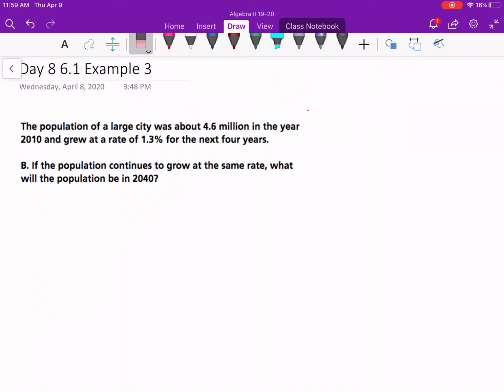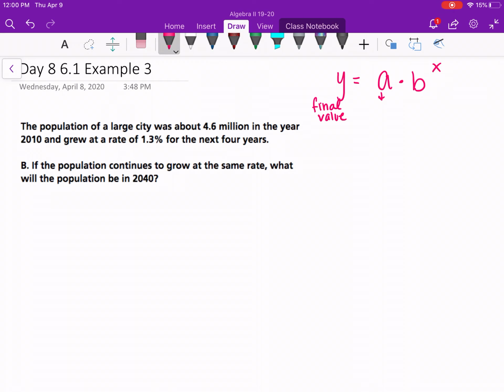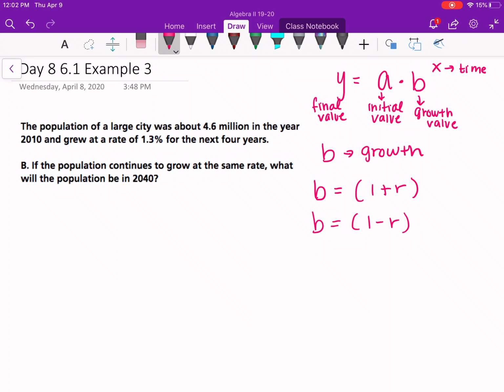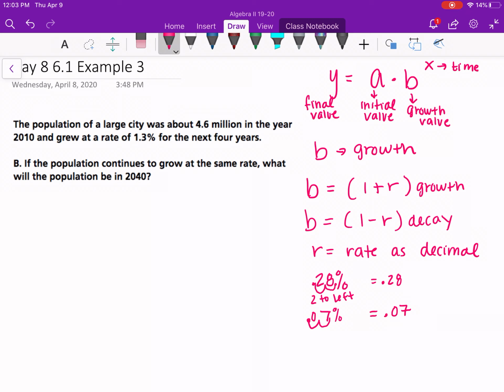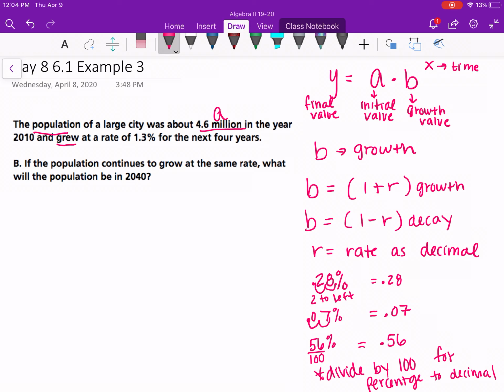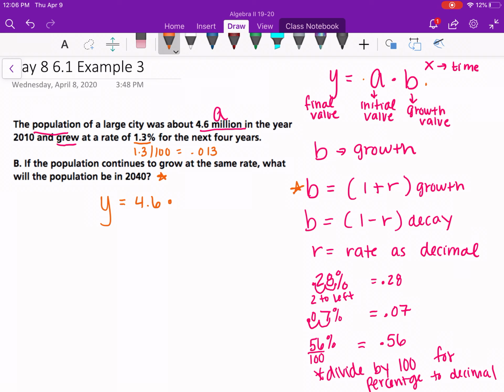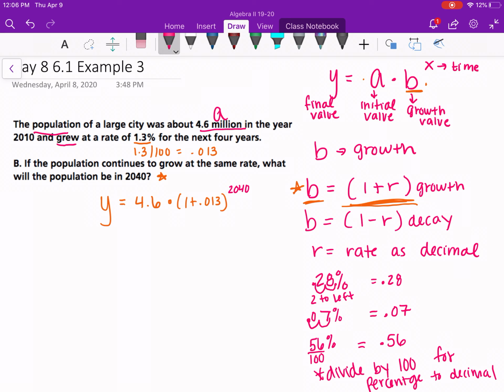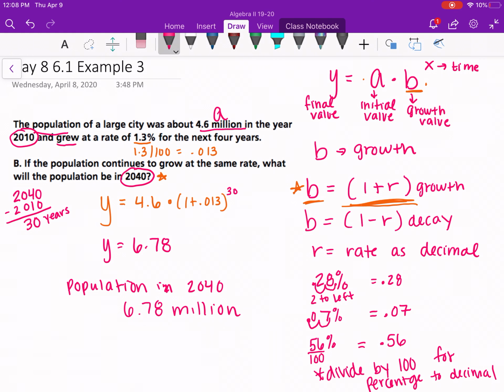Day 8 Algebra II NTI Lesson Example 3